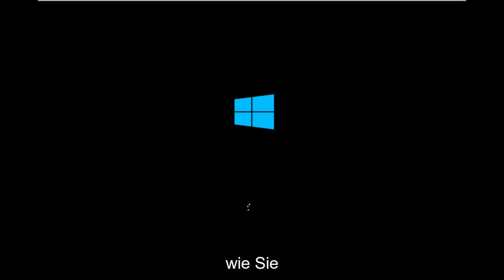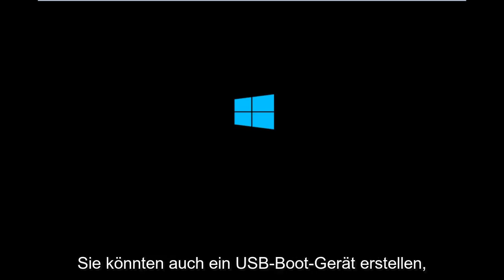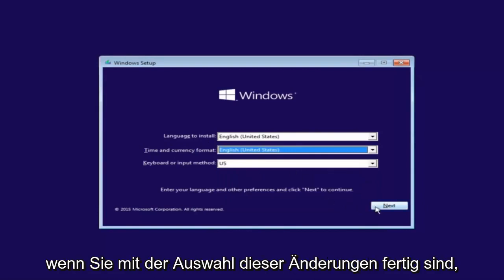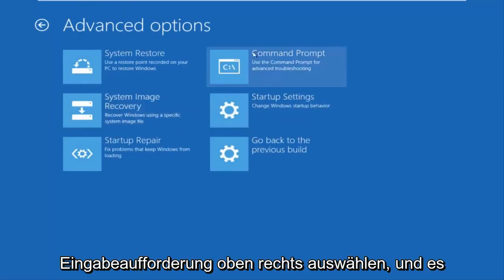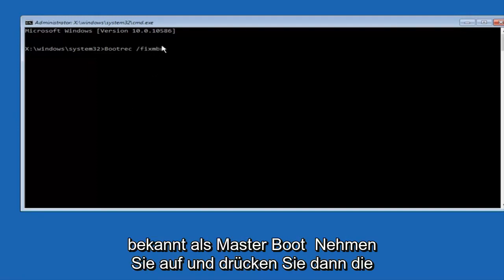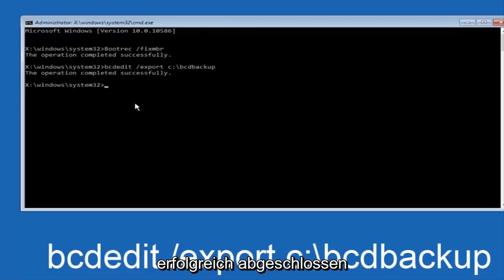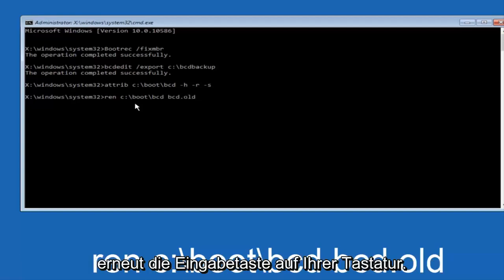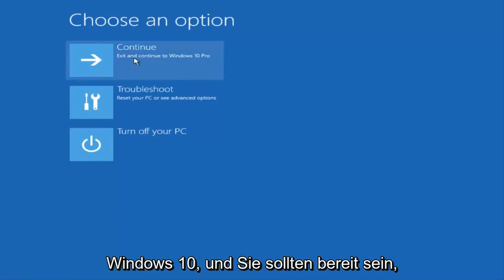Der PC muss repariert werden 0xc000000f unter Windows 11/10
In diesem Tutorial zeige ich Ihnen, wie Sie den Fehlercode „Ihr PC muss repariert werden“ 0xc000000f in Windows 10 beheben.

In diesem Tutorial behandelte Probleme:
Ein erforderliches Gerät ist nicht verbunden oder es kann nicht darauf zugegriffen werden
Ein erforderliches Gerät ist nicht verbunden
ein erforderlicher Gerätetreiber fehlt
Ein erforderliches Gerät ist unter Windows 10 nicht verfügbar
Ein erforderliches Gerät ist nicht verbunden oder es kann nicht darauf zugegriffen werden 0xc00000f

Dieses Tutorial gilt für Computer, Laptops, Desktops und Tablets mit den Betriebssystemen Windows 10 und Windows 11 (Home, Professional, Enterprise, Education) von allen unterstützten Hardwareherstellern wie Dell, HP, Acer, Asus, Toshiba, Lenovo, und Samsung.